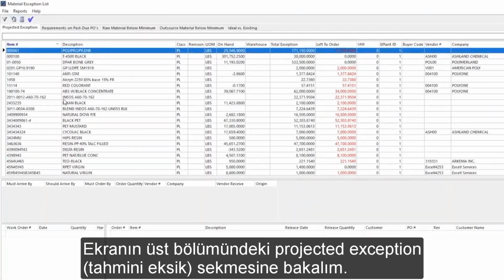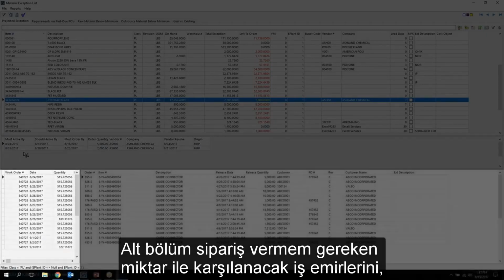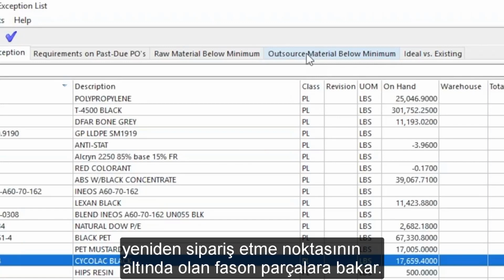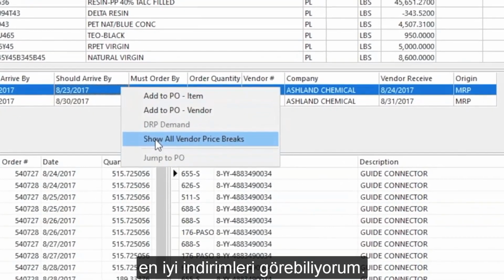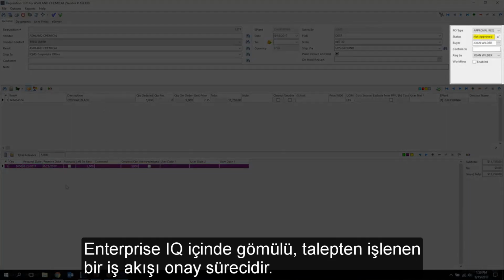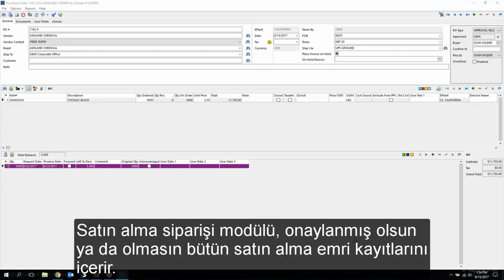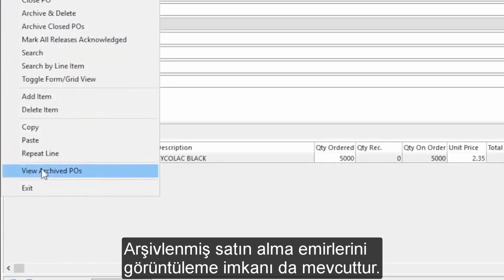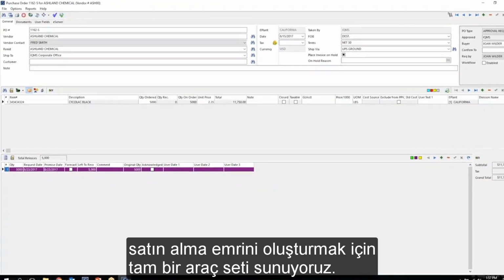DELMIAWORKS Product Demo - Malzeme Planlama ve Satın Alma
Malzeme Planlama ve Satın Alma Modülü